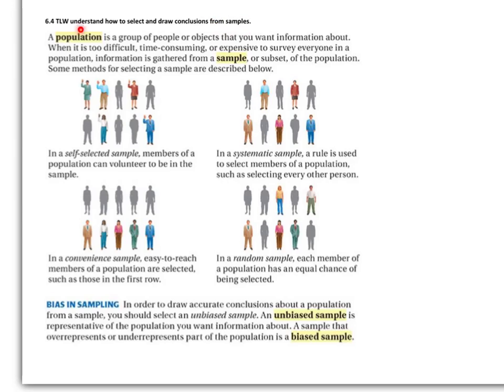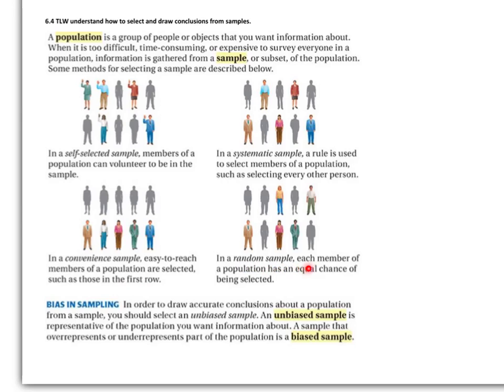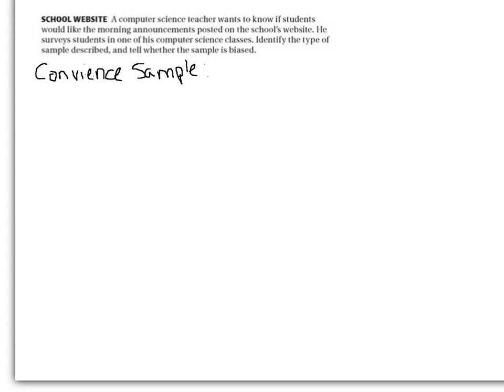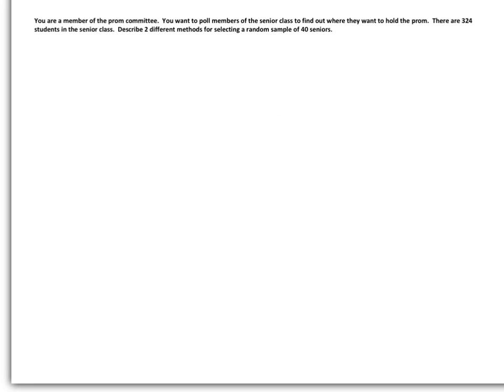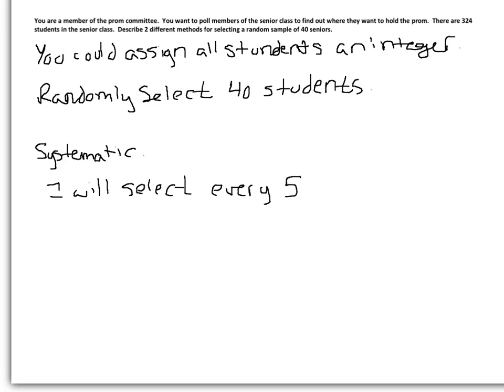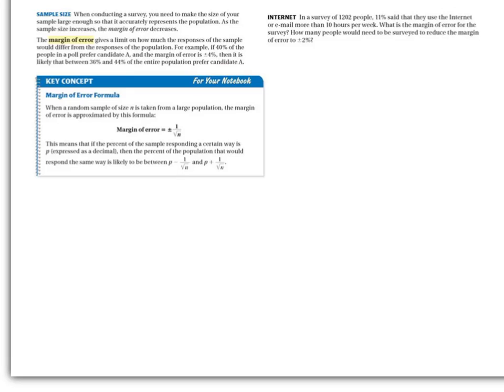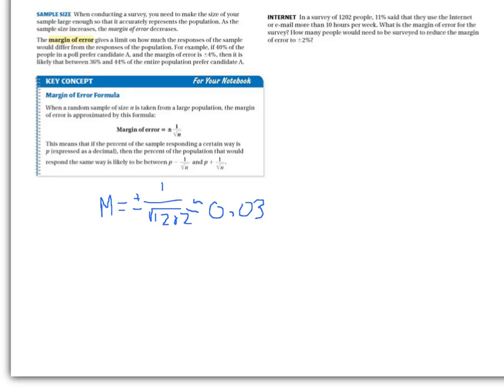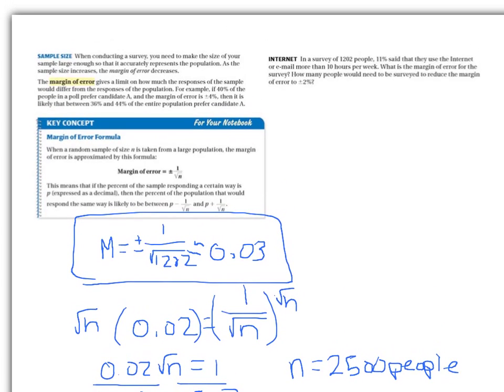6 4 Sampling